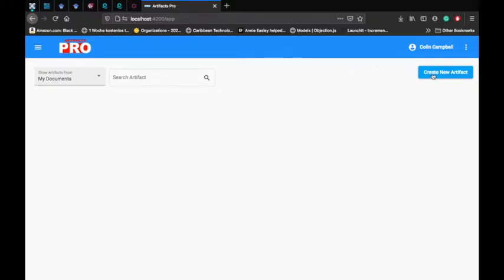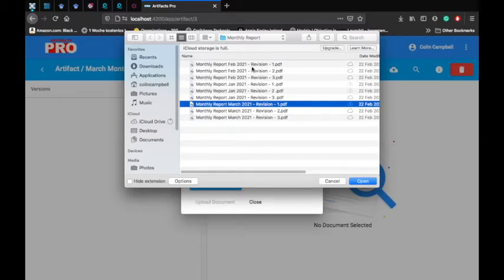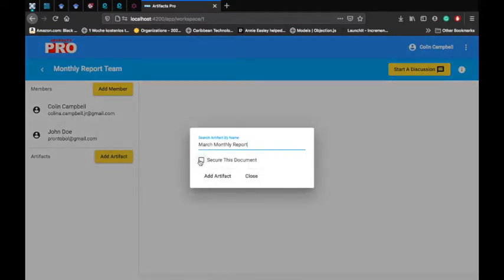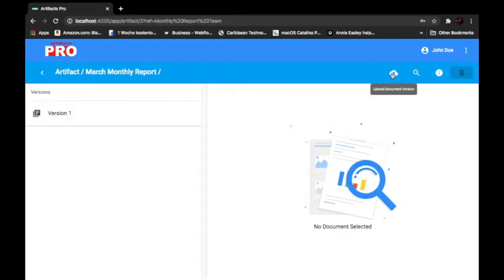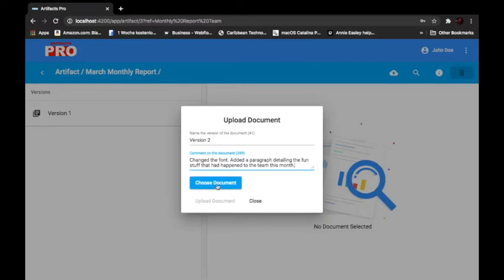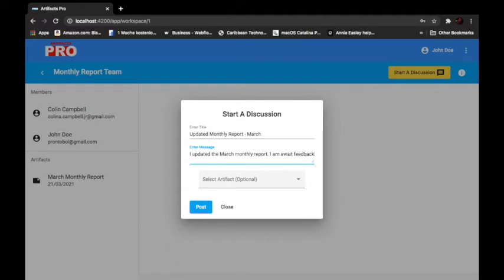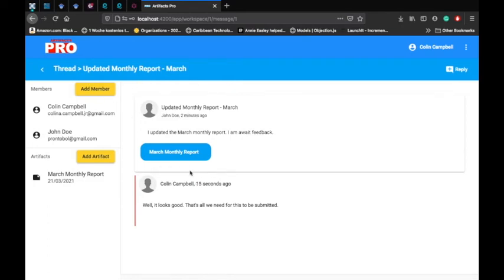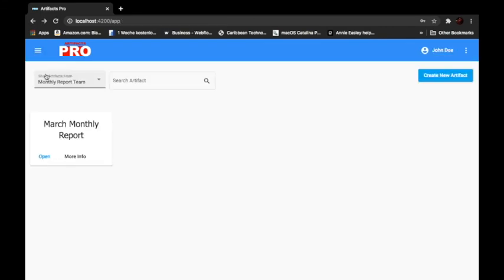Document Version Control Platform - ArtifactsPro Introduction (Product Demo)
ArtifactsPro is a platform for businesses to track the versions a's, b's, and c's of their documents. Improving collaboration and reducing chaos.

Video Chapters
00:00 Intro
00:46 Artifact(Document) Version History
02:43 Workspaces (Basics)
03:18 Control Document Privileges
08:04 Revising Work